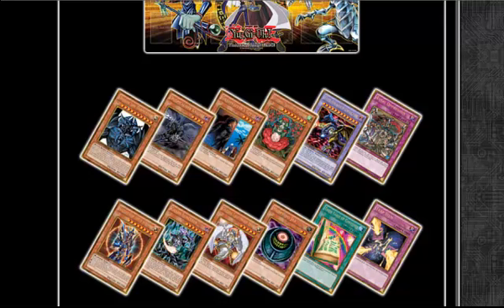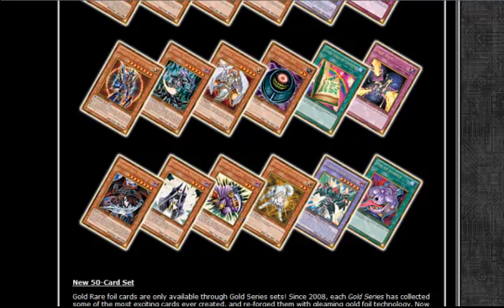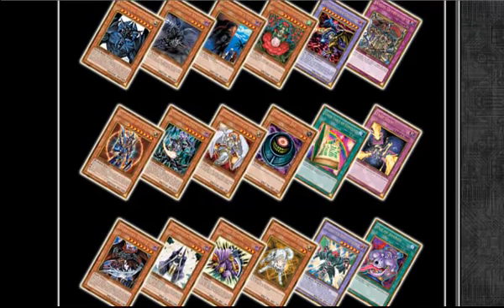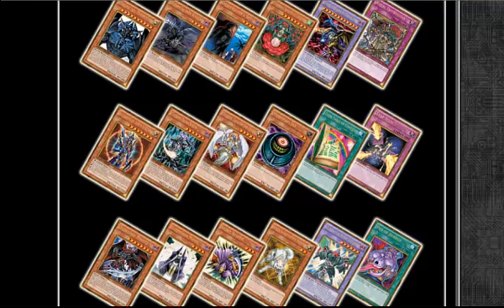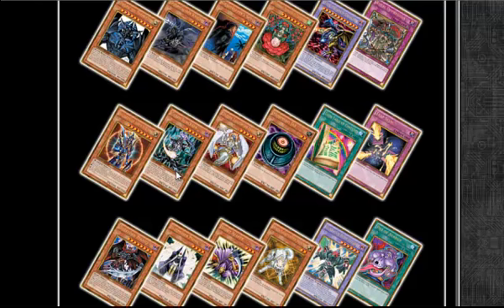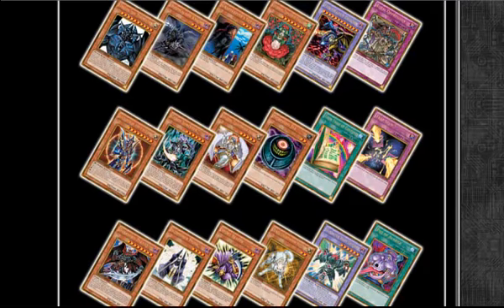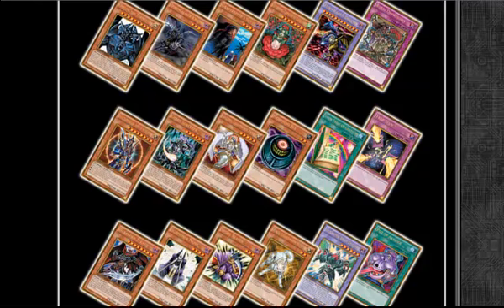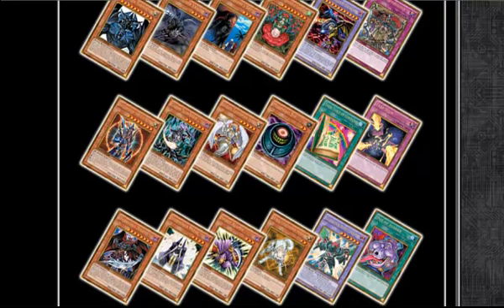YuGiOh Cards Review - Gold Series 4 Set